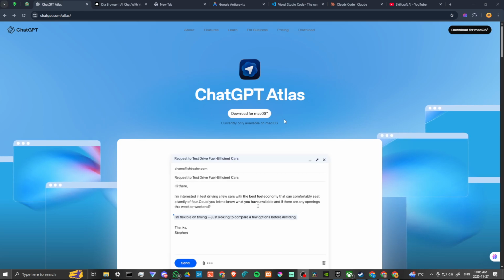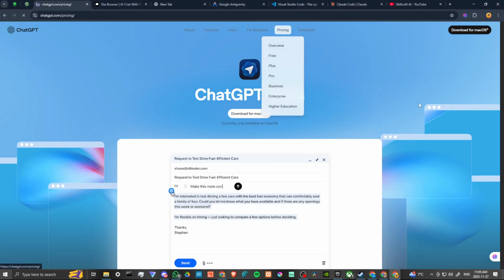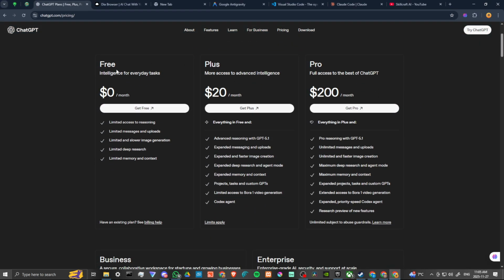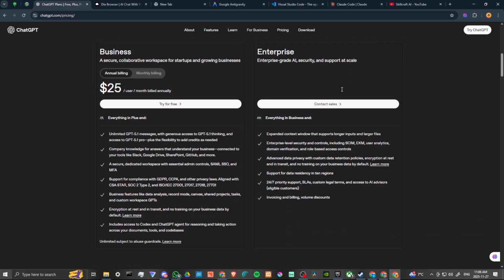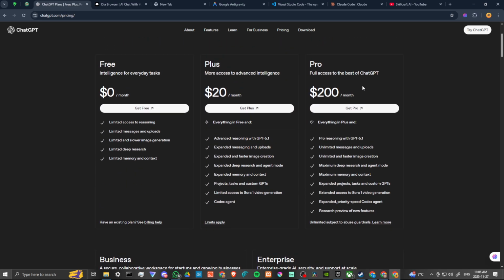How To Use ChatGPT Atlas In Mobile – Step-By-Step Tutorial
Learn to navigate ChatGPT Atlas on your mobile device effortlessly.